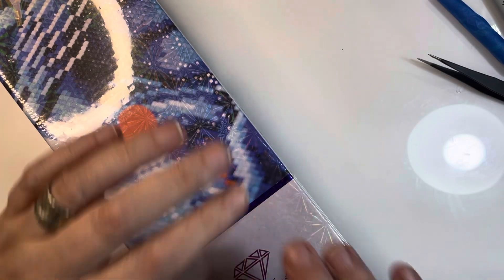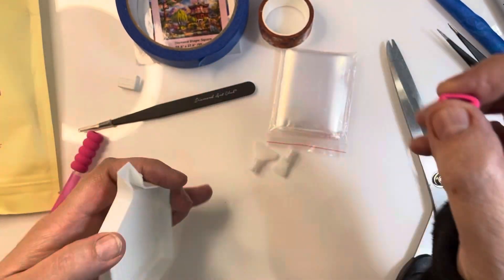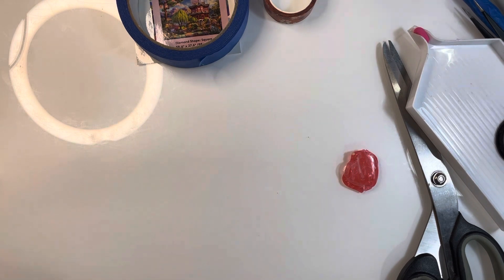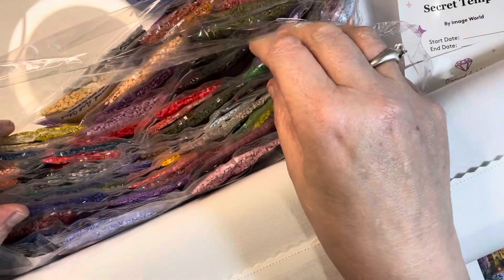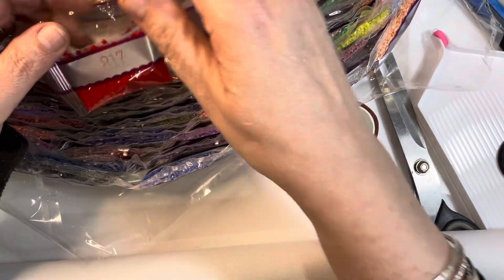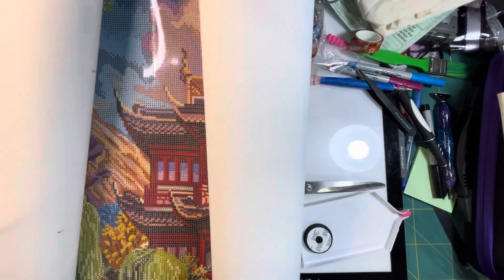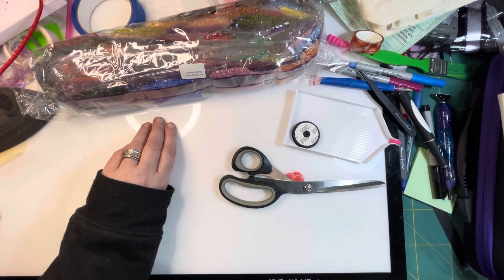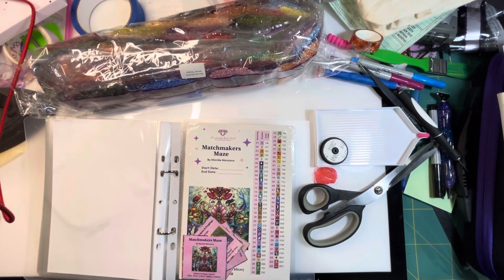Oh My God! Unboxing of The Much Awaited DAC’s Secret Temple - 💎 🖼️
At last I have my grubby little hands on this beauty. I’m sooooo very Happy 😊